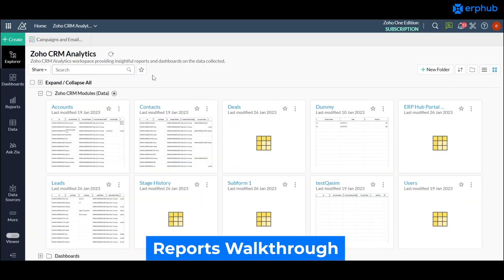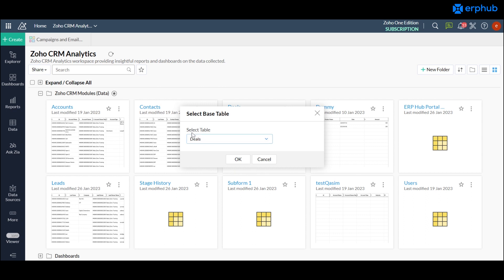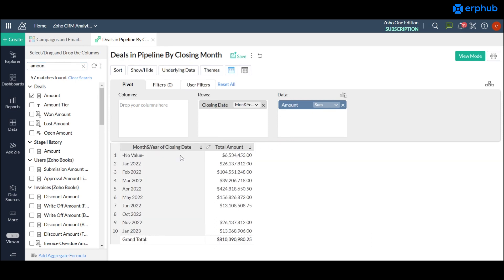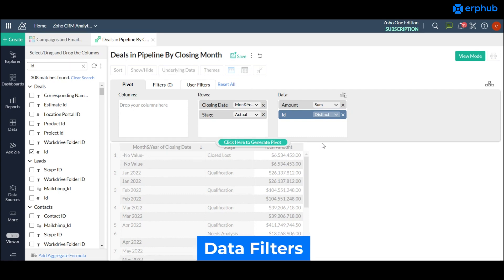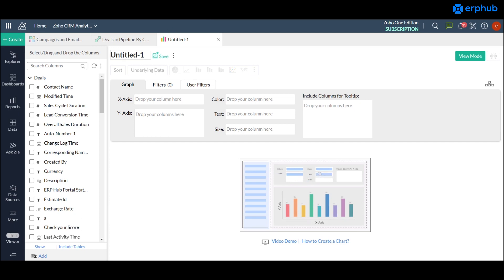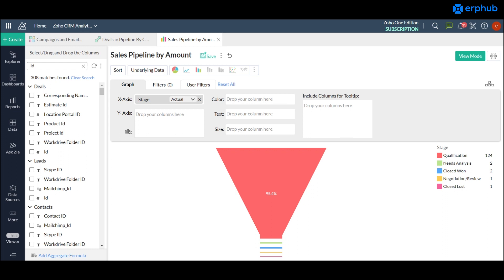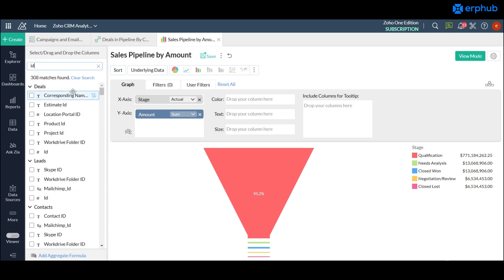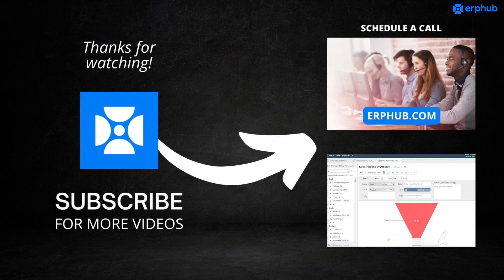How to Create Reports on Zoho Analytics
In today's video, we'll show you how to create reports on zoho analytics, including charts and pivot tables, using your data on Zoho Analytics. Zoho Analytics is an excellent tool for businesses that want to analyze and make sense of their data.

With Zoho Analytics, businesses can easily create reports, charts, and dashboards that help them to understand their data and make informed decisions.

Building reports is important for businesses because it allows them to track their progress towards their goals, identify areas of their business that require improvement, and make informed decisions.

Reports can help businesses to identify patterns and trends in their data, which can help them to make strategic decisions about their business. Reports can also help businesses to communicate important information to stakeholders, such as investors or employees.

Additionally, reports can provide a basis for forecasting future trends, which can help businesses to plan for the future and ensure that they remain competitive.

0:00 Intro
00:17 Reports Walkthrough
00:56 Creating a Pivot Table
01:42 Grouping
04:04 Data Filters & Formulas
04:50 Creating a Chart 1
06:44 Creating a Chart 2

Looking to grow your business?